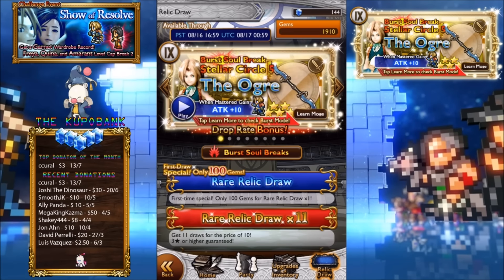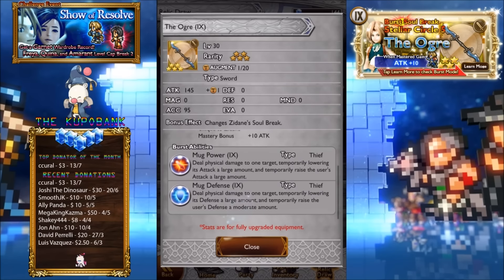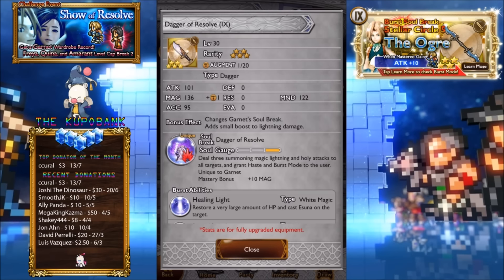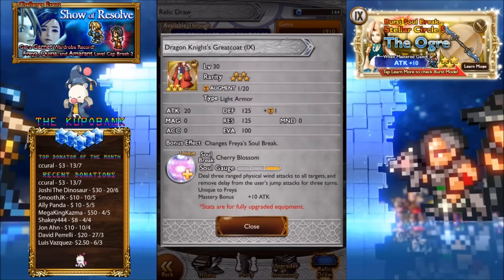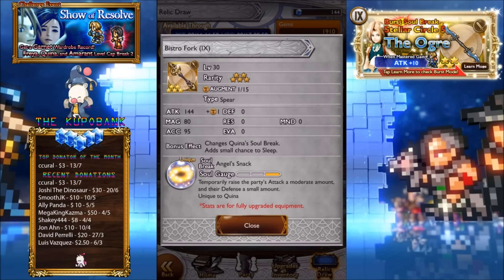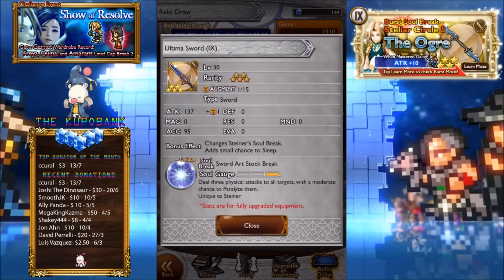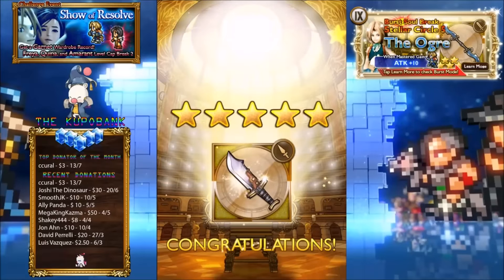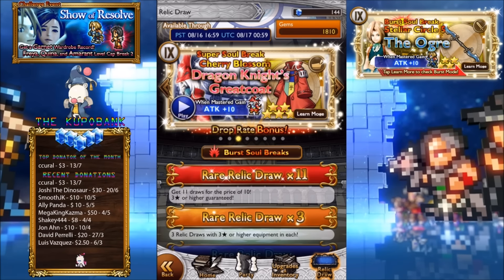[FFRK] Zidane The Ogre FFIX Event Rare Relic Draw | Show of Resolve - Banner 1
DOUBLE BSB FEST!! oh wait...

ALL Donations will be read out in the next Relic Draw or on Twitch so remember to leave your Youtube Channel name and message!